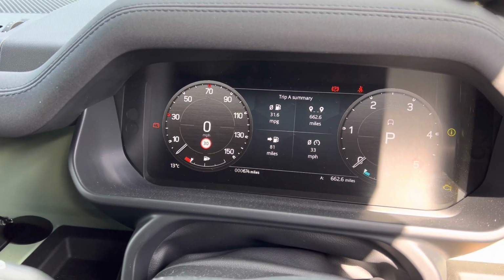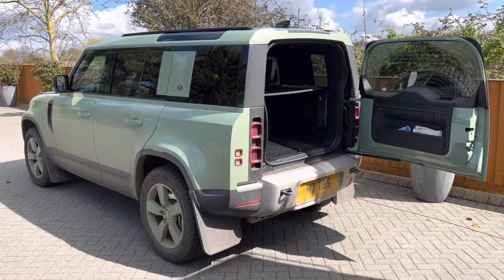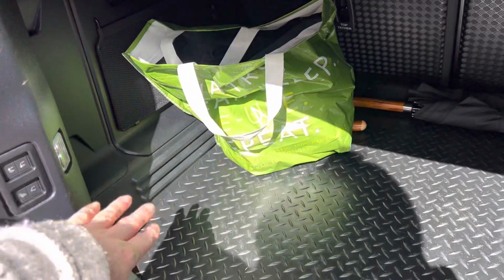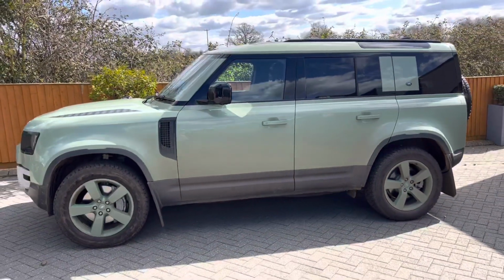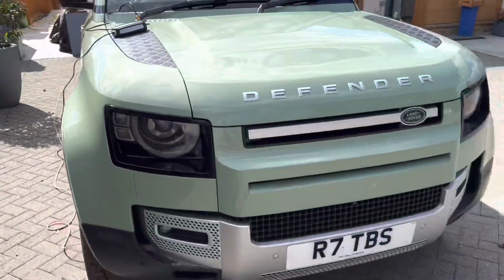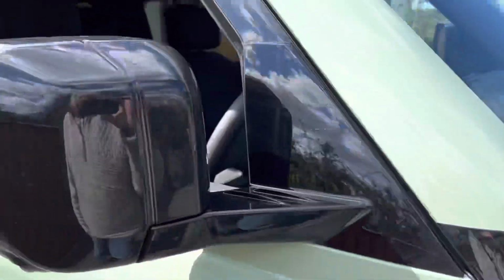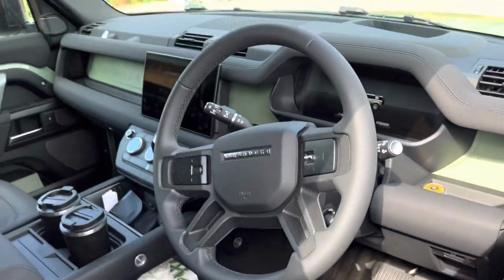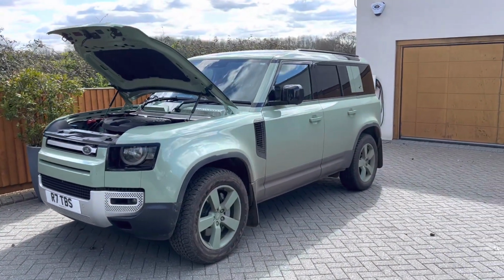P400e versus D300 new Defender - why we changed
L663 Land Rover Defender 2023 75th Anniversary Limited Edition 110 in Grasmere green